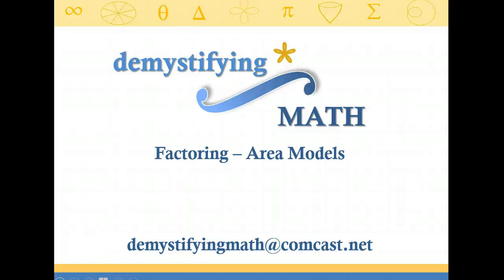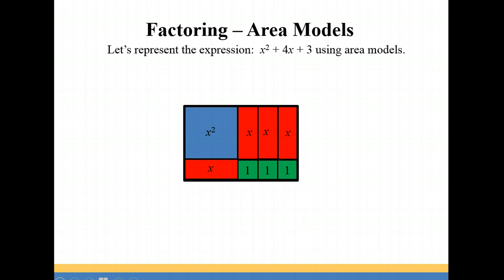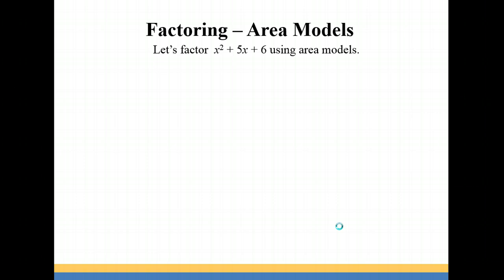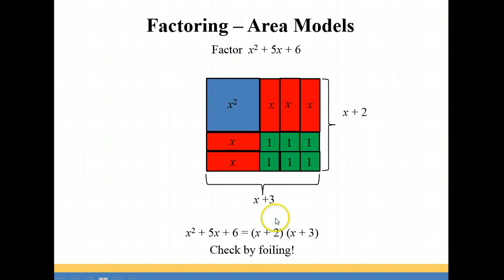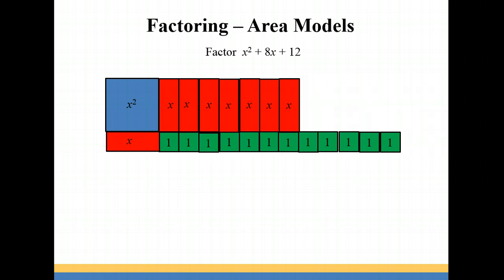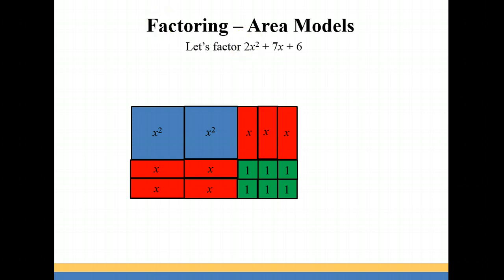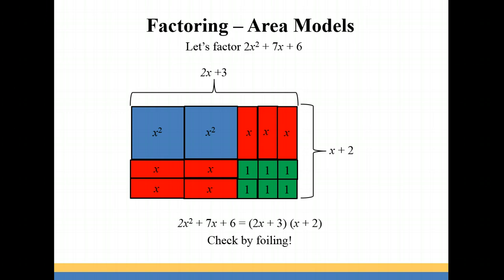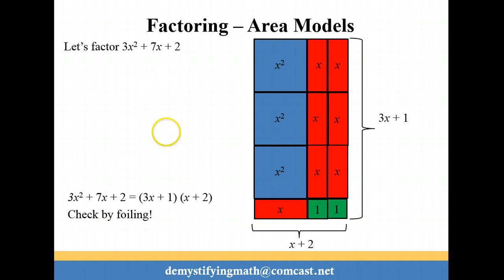Factoring Quadratics Using Area Models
Factoring using area models.  Includes examples using the A-C method.